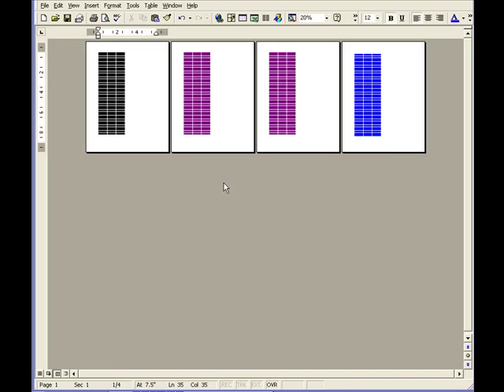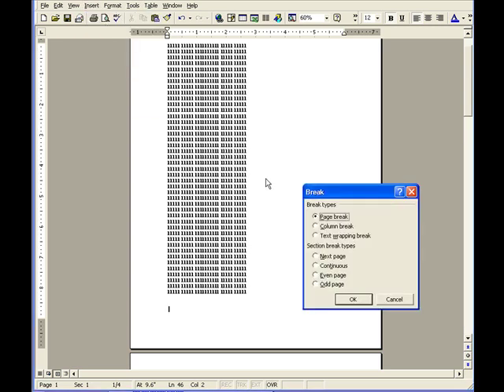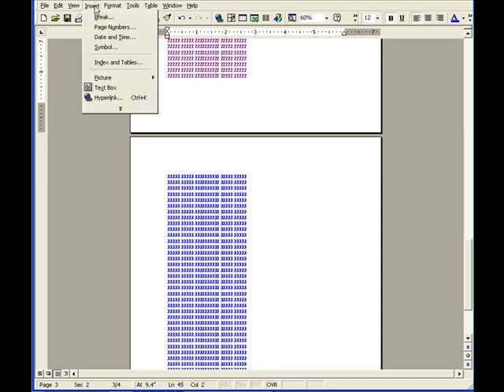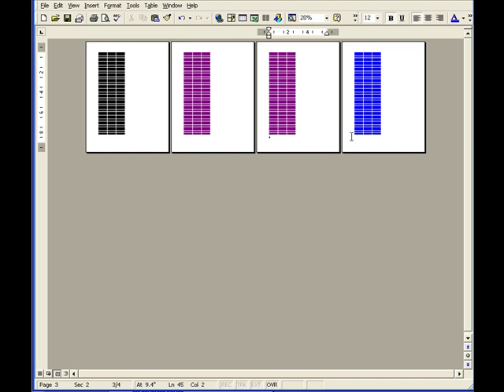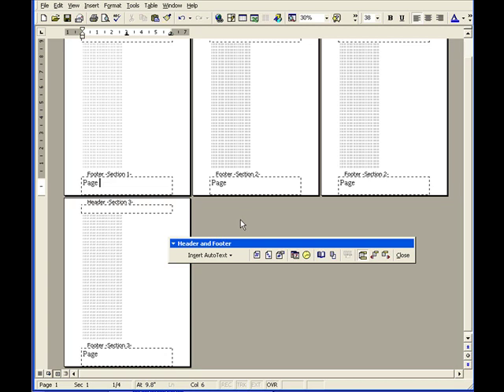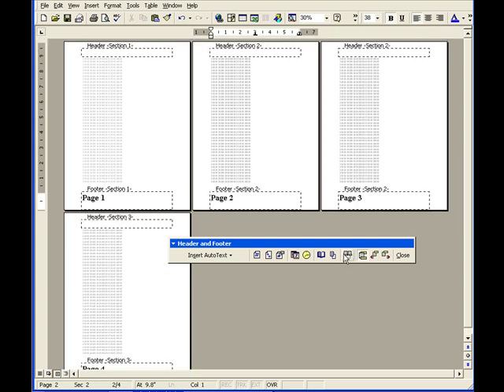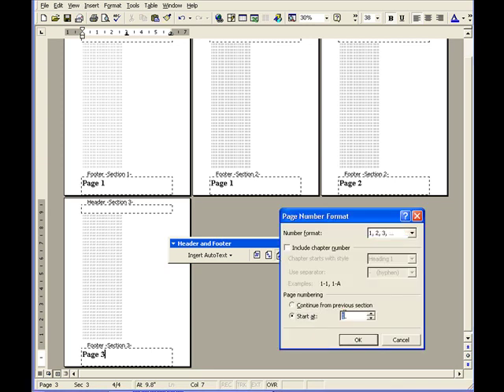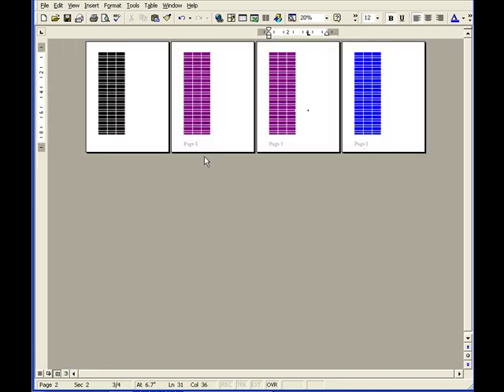Page Numbering In Ms Word 2000, multi-sectioned document, different paging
Ms Word page numbering got you feeling down? Take heart! In this video, I show you HOW to do page numbering in Ms Word 2000. Less frustration, less tears, less stress. Take it easy y'all you hear? Take a break, have a Kit-Kat! Yo, yo, Frankie Kam is in da 'hood and in da zone!